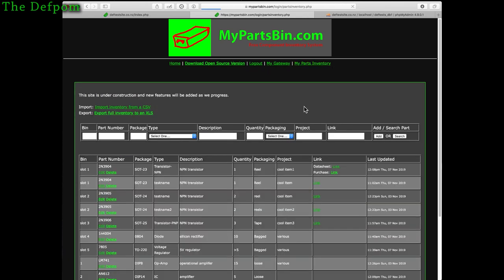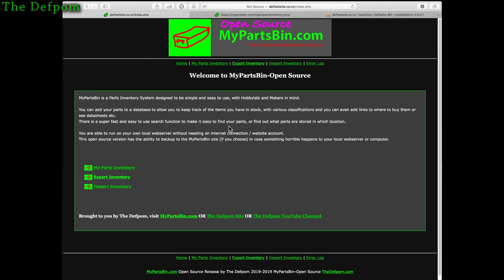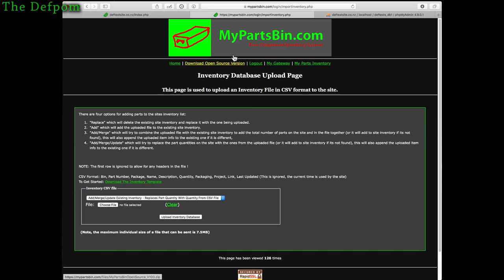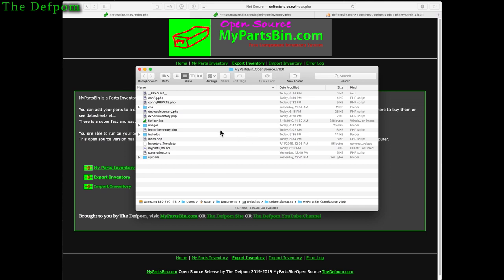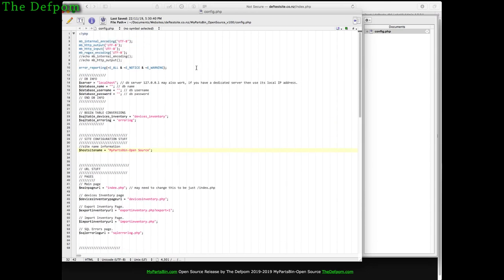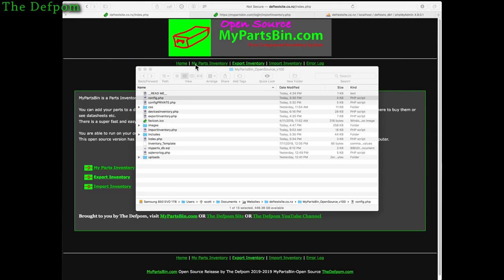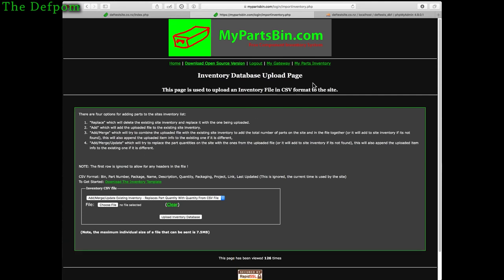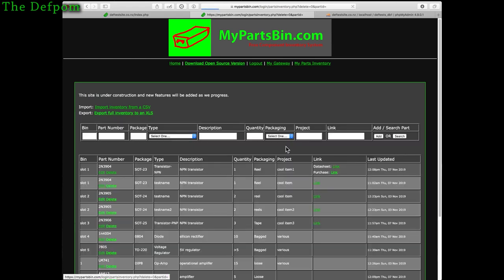#658 MyPartsBin.com Open Source Demo ! - Get It Today !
MyPartsBin.com Open Source Demo ! - Get It Today !

My free electronics parts inventory system is now open source !
You can run it on your own web server, either on your own local machine or on a website you setup for it.

Boonton
4220.

Fluke
8842A:
893A.
A90.

HP/Agilent/Keysight
5005A.

Marconi
2022D.
2955.

Siglent
SPL-1008.